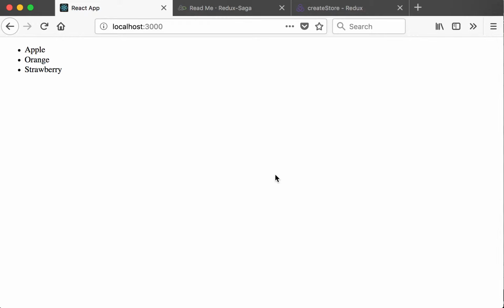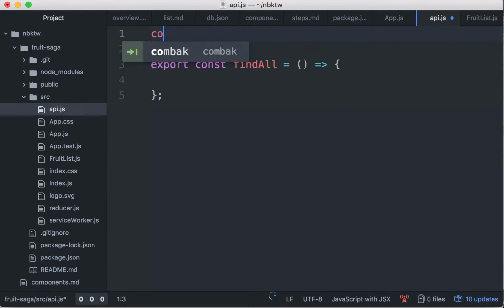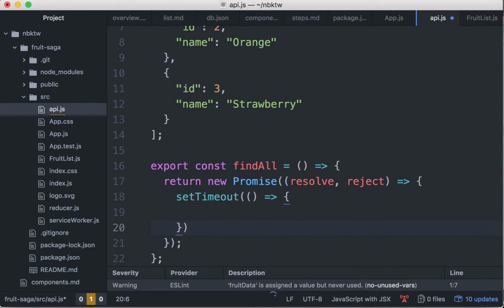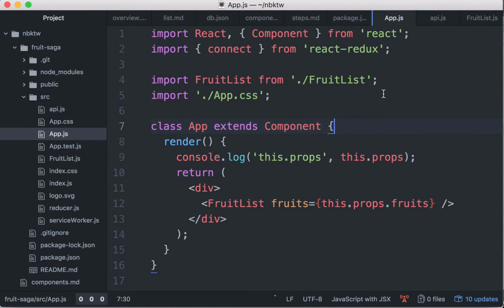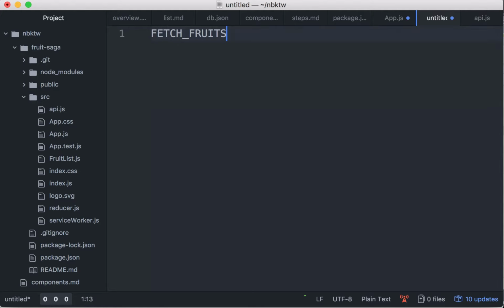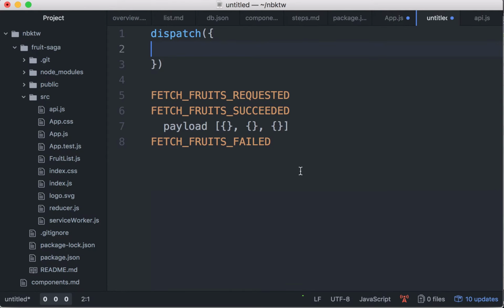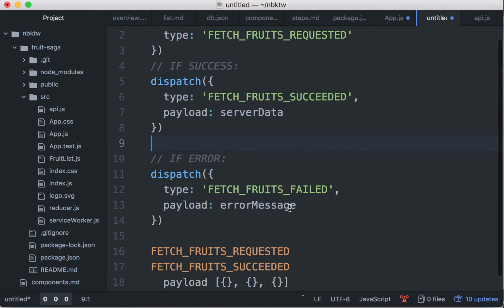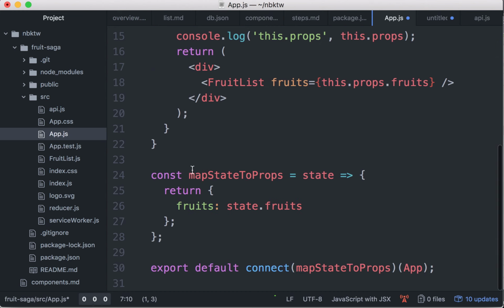fff6-06 The Three Actions: Requested, Succeeded, Failed - Redux Saga Tutorial